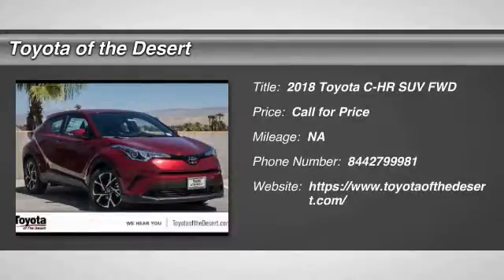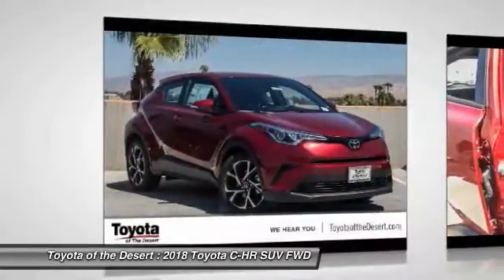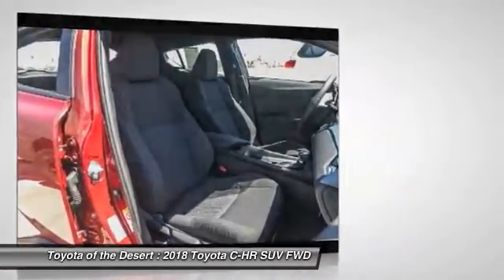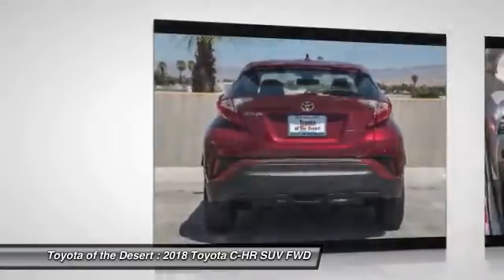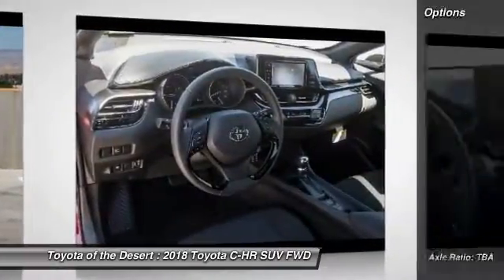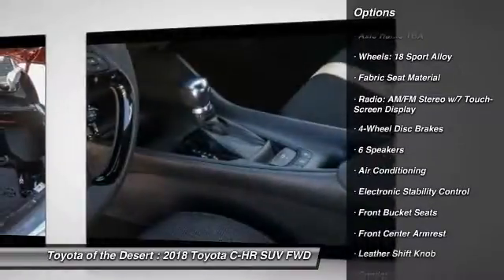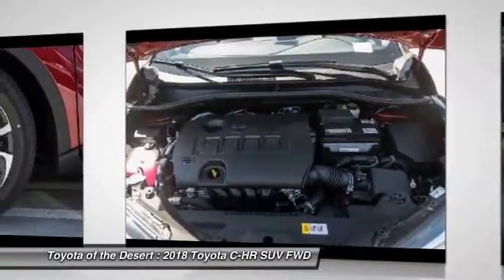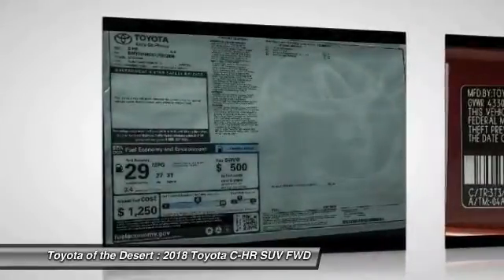2018 Toyota C-HR Cathedral City CA T235287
2018 Toyota C-HR XLE

27/31mpgbrbrToyota of The Desert has one of the largest New Vehicle Showcase Rooms on the West Coast. We carry in-stock about 325 models to choose from and take great pride in bringing you a beautiful state-of-the-art, ultra-modern location. In Addition, our inventory is protected from the desert elements such as sand, wind and sun in a shaded multi-level structure until you make your selection. We are one of only several dealerships in the Coachella Valley offering this extra level of protection of our vehicles. Featured Amenities include an oversized, highly interactive automobile showroom, All-new service drive reception area including three customer lounges. Parts and Accessories Boutique, TV, reading area, Tranquil study area with wifi throughout and high speed internet terminals. Young person's play/activity center with video and reading material. Complimentary snack booth with gourmet hot beverage machine. New Vehicle Delivery Center with trained delivery specialists knowledgeable in vehicle systems setup and customization. (E.G., Bluetooth Technology, Audio Streaming Apps, Navigation GPS, etc) Easy and flexible vehicle delivery process. Expedited and assisted document execution, home or work delivery, non-local vehicle delivery assistance (fees may apply and where allowable by law.)brbr2018 Toyota C-HR XLEbrbrbr**ADVERTISED PRICES DO NOT INCLUDE ANY DEALER INSTALLED OPTIONS AND AD PRICES EXCLUDE LEASES** Price does not include Taxes, Tags, Title, and Licensing Fee. Price includes: $750 - TMS Customer Cash - LA. Exp. 10/31/2017